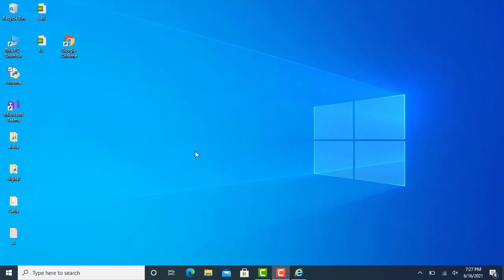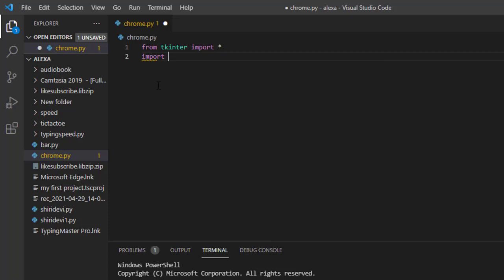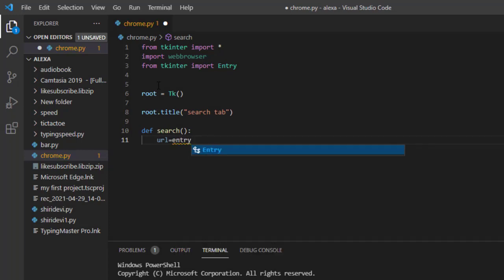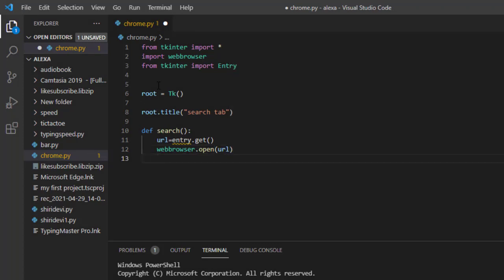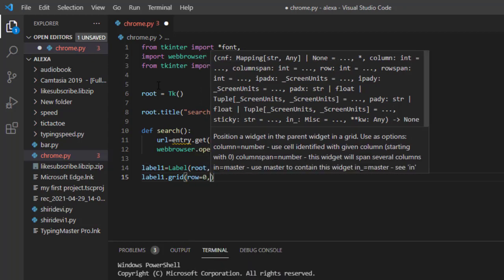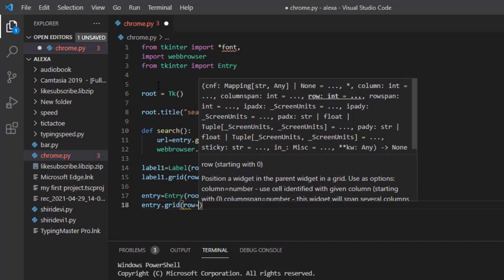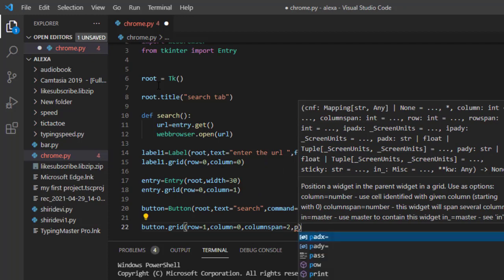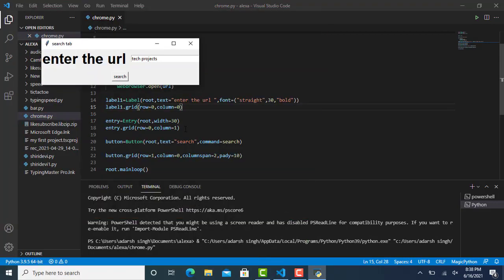Search bar in python | Tech Projects | How to create search bar in python | Python Programming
Hello everyone
In this video I'm going to show you how you can create search bar in python to open any url in browser

Video by :- Adarsh